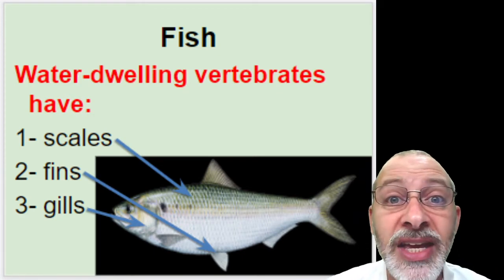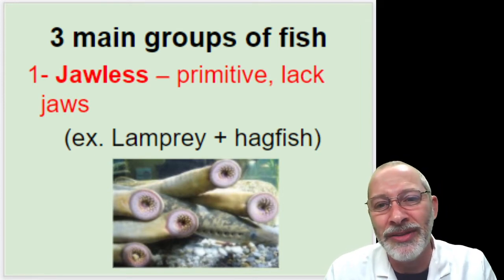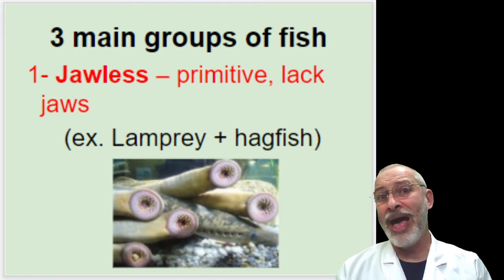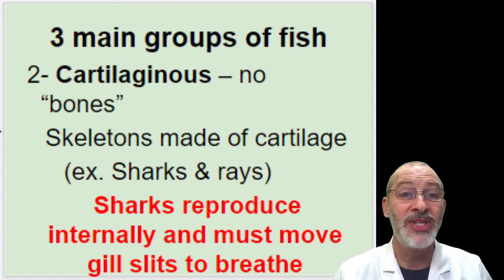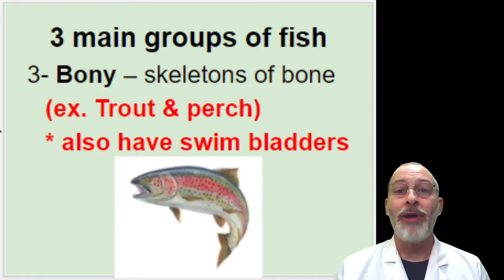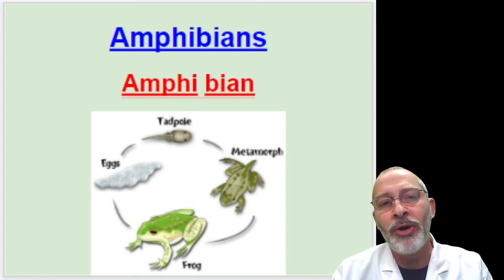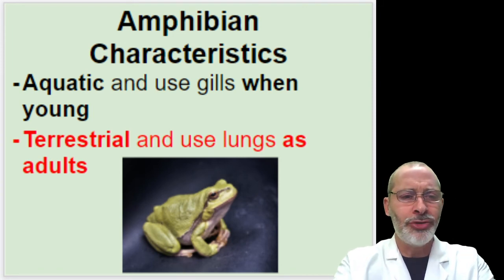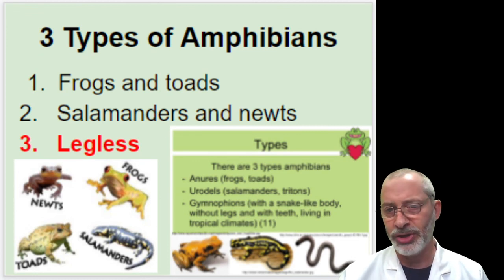16 7 Fish and Amphibians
Phylum Chordata - Fish and Amphibians